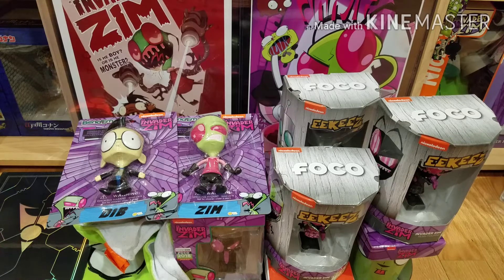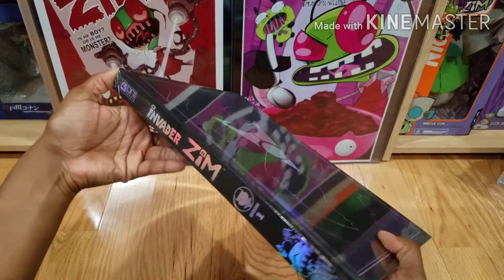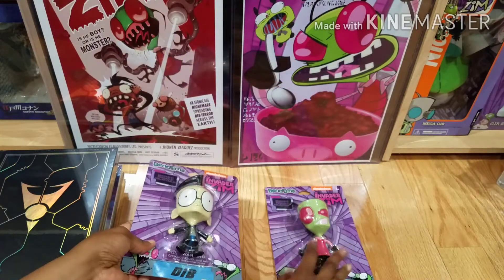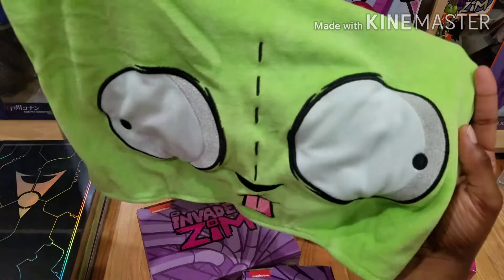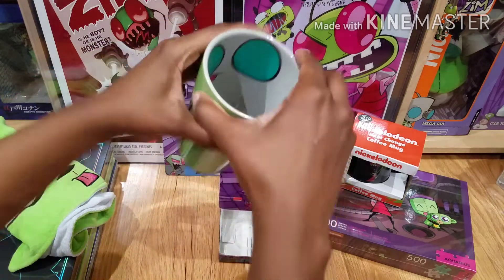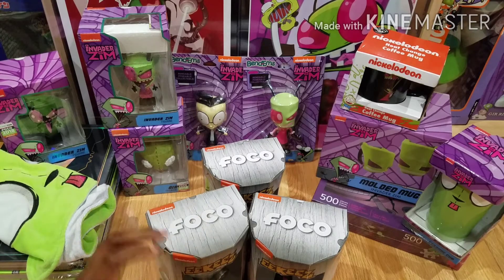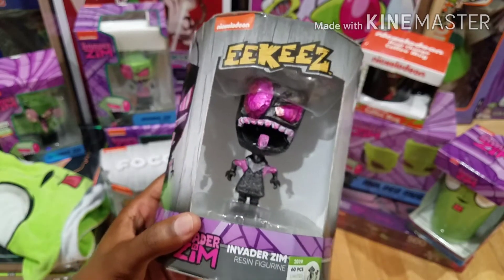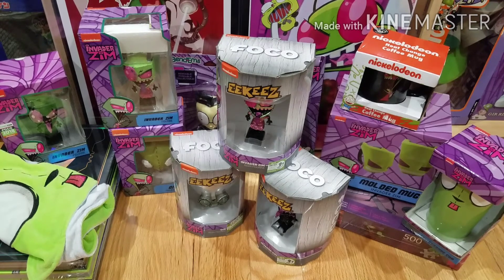Invader Zim Haul #2 | Collection Update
GREETINGS EARTHLINGS !

Welcome back to another Zim takeover !

Update on some recent items I've added to my collection ! Can't wait to have a bigger display to put everything out now ! 👽💚💚

☆ Anime Collectibles SHOP !